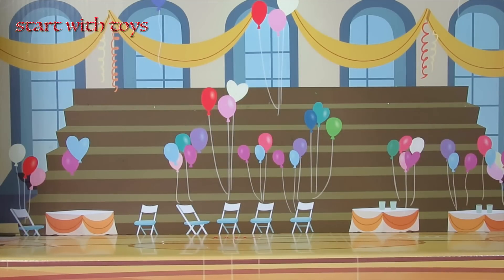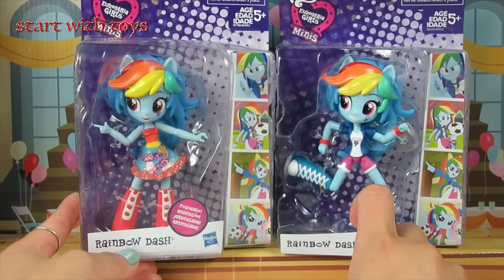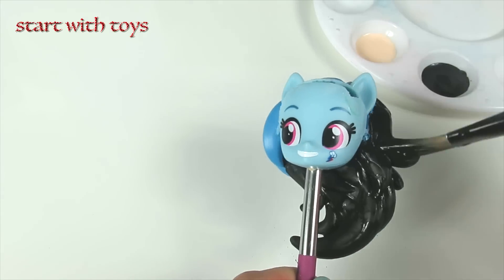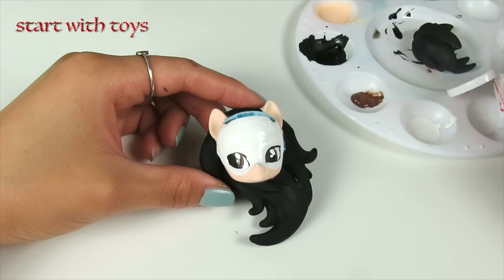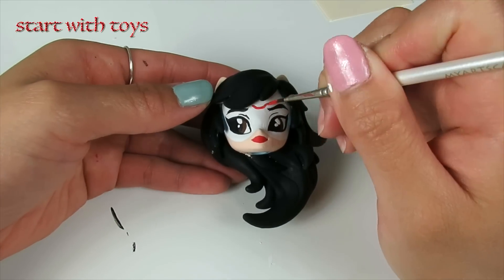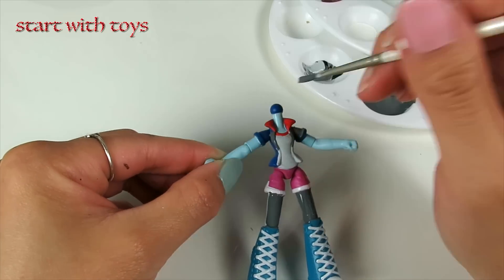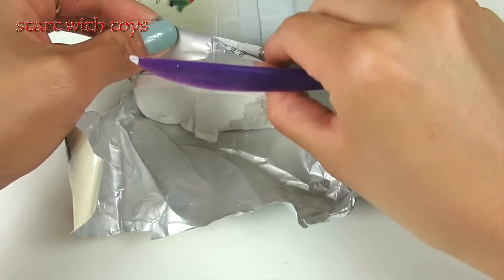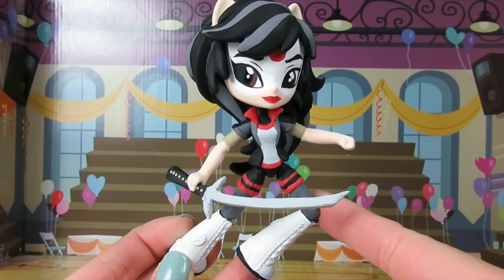Katana DC Super Hero Girls Custom Doll | Start With Toys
How to make this character using My Little Pony Equestria Girls mini doll(s). Enjoy!

- Detail Paint Brush
- Matte Acrylic Paint
- Air Dry Modeling Clay
- Glue
- and more.

Thank you friends for taking time out of your day to watch our videos.